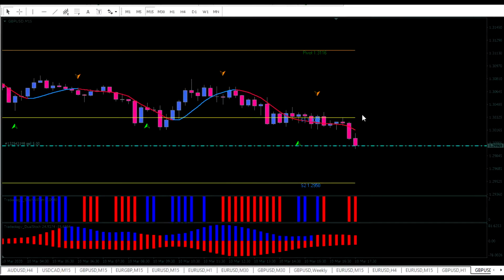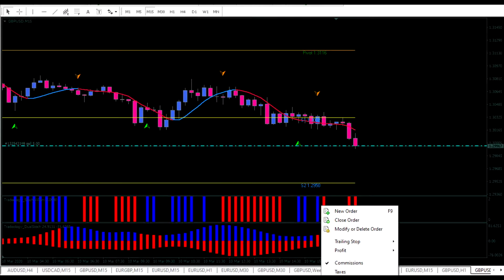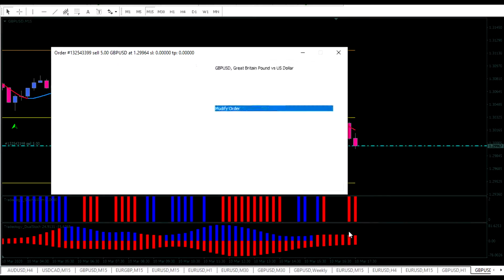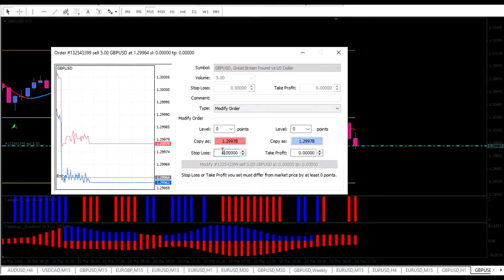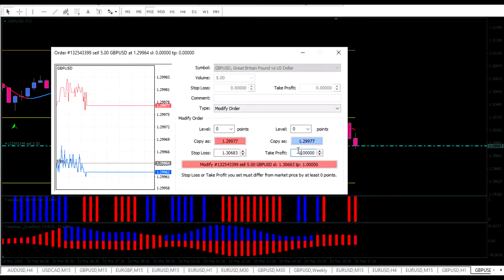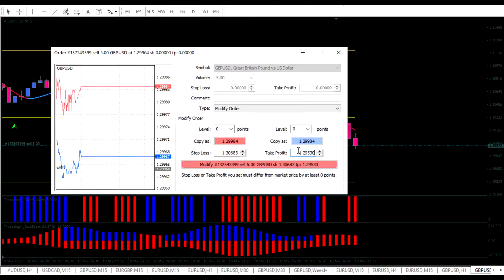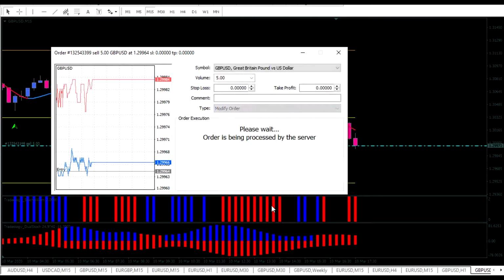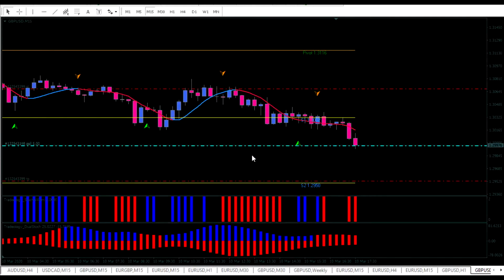infinite profit sys - free system proven to consistently make cash in any market condition